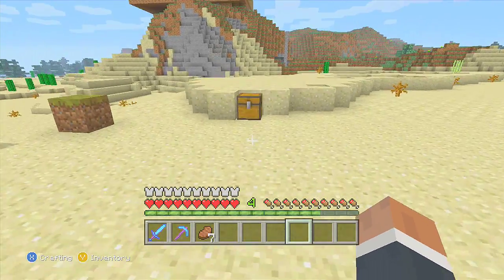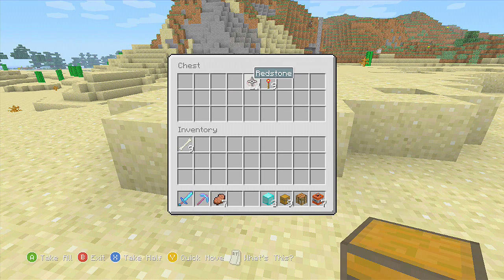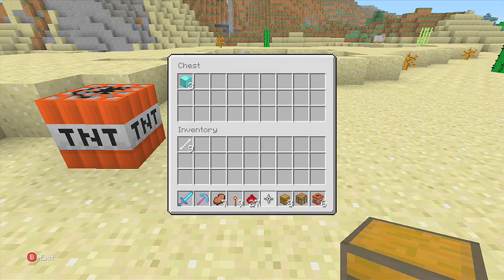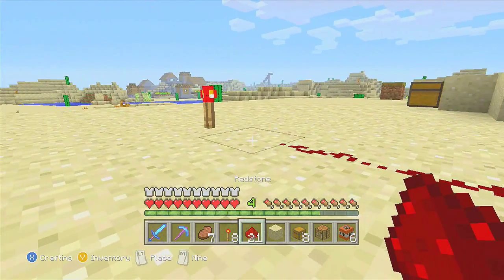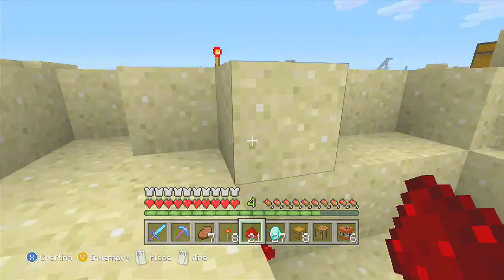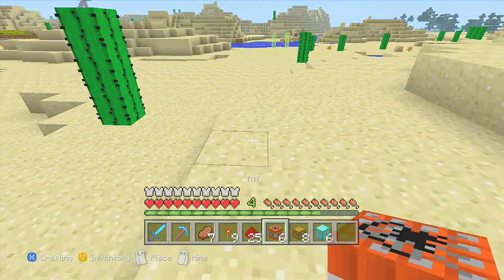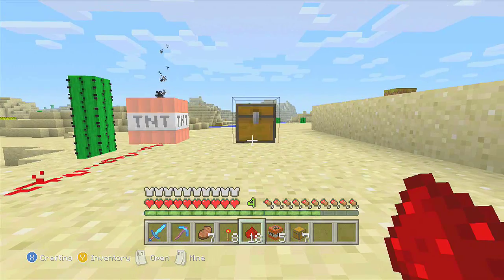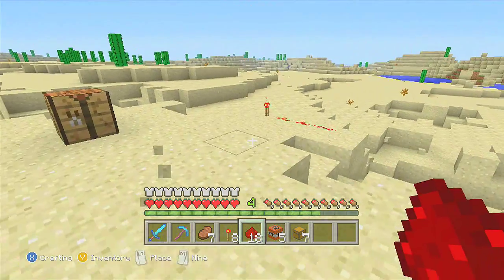Minecraft Xbox 360 Edition:How to Duplicate Blocks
Duplicating blocks on Minecraft. Tutorial active as of 9/08/2013!